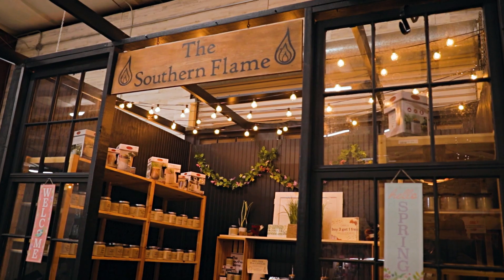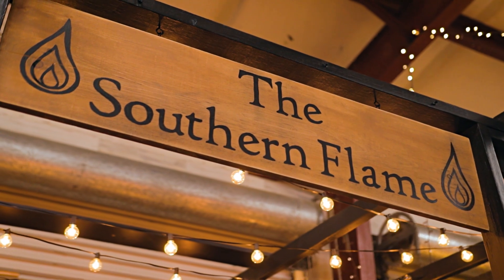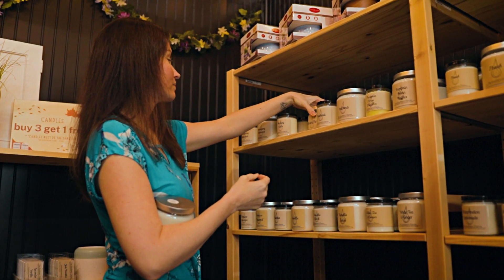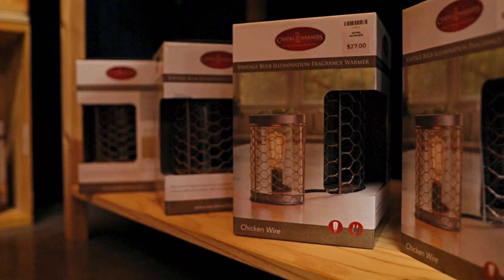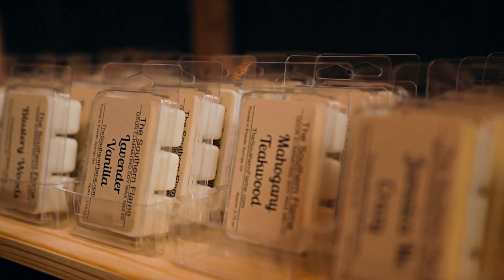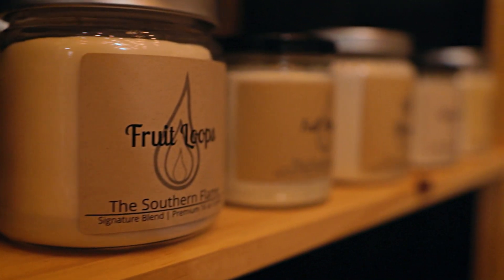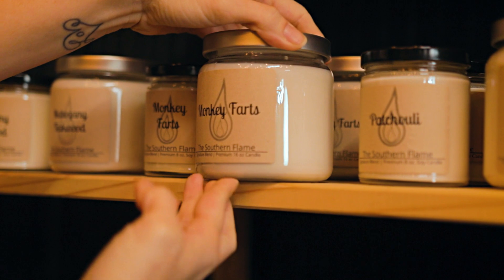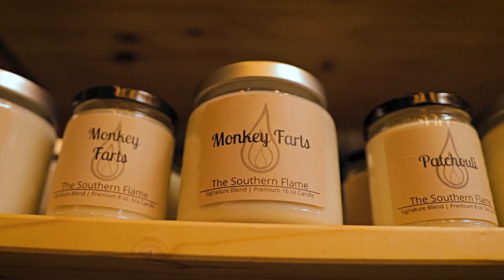Meet The Southern Flame | The Dallas Markets Vendor Spotlight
Meet Trisha Strumsky, owner of The Southern Flame! 🕯️🔥 Trisha is a truly amazing vendor here with some lovely-smelling products! If you haven’t tried out some of her candles, come on into The Dallas Markets and see what you're missing! 👏